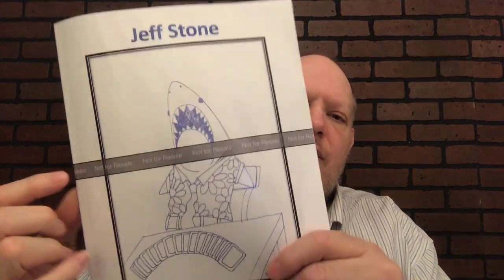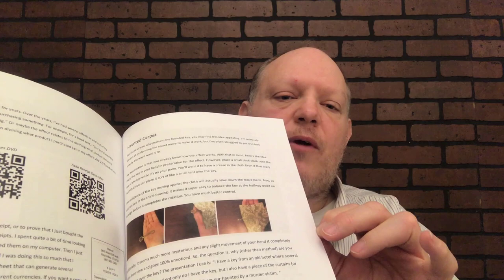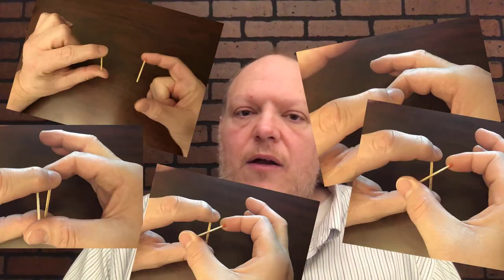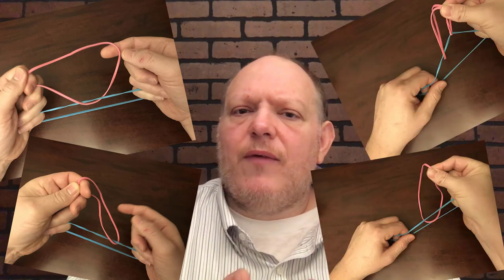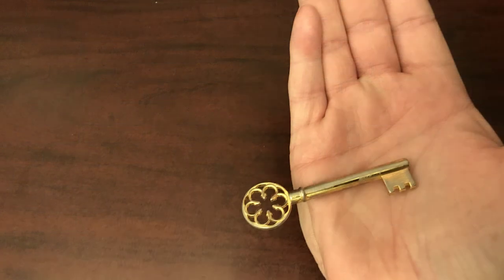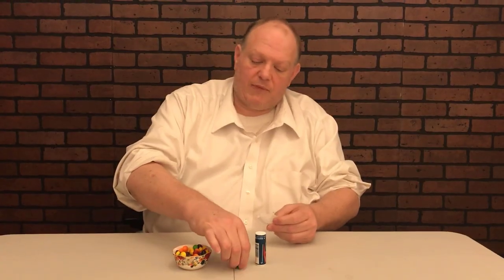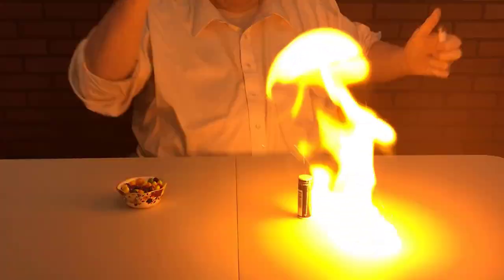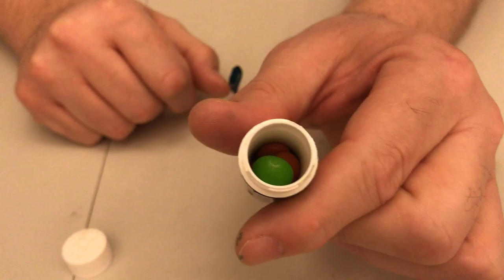2020 Lecture Notes